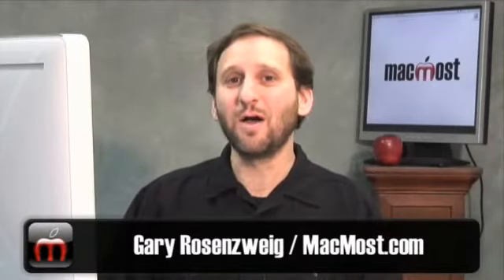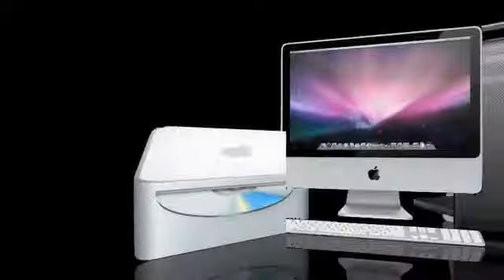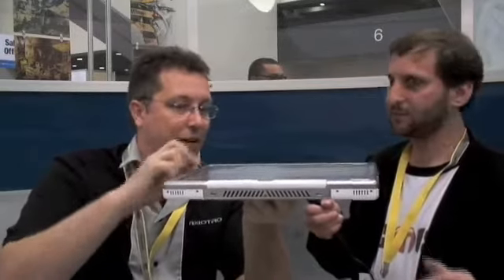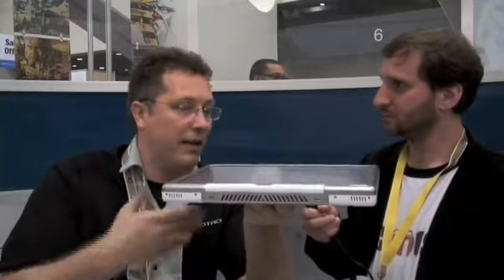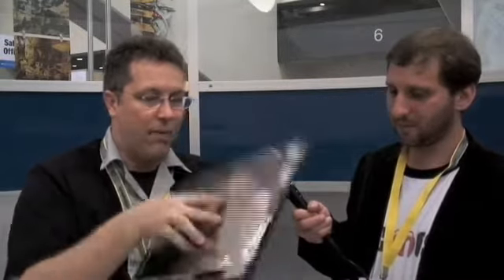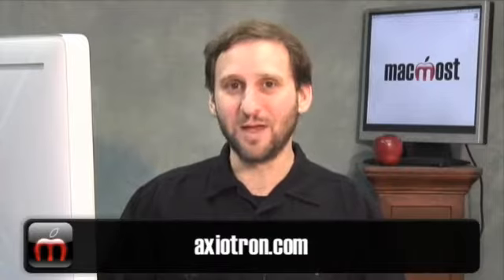Modbook Updates (MacMost Now 193)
In this MacWorld Expo special, take a look at the latest developments from Axiotron, the developers of the Modbook. A new version now has some touch as well as pen capability, and a new model will soon support MacBook Pros.